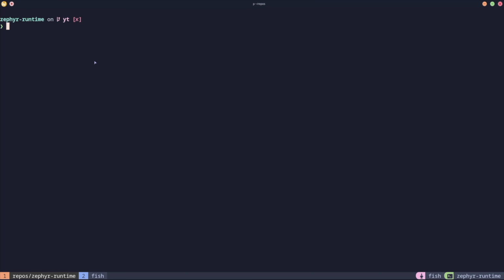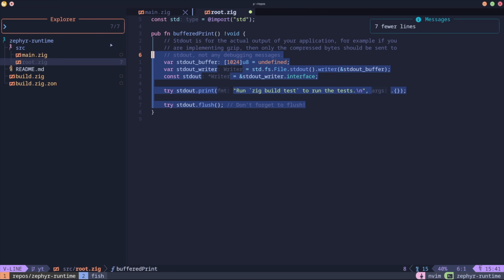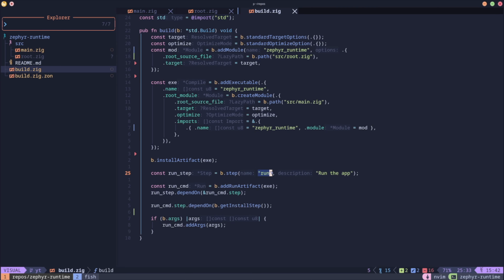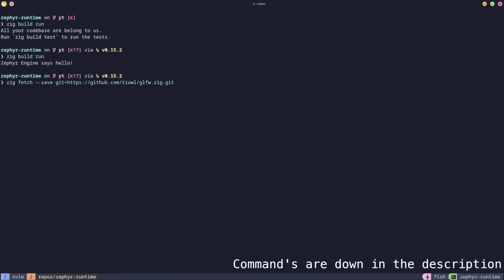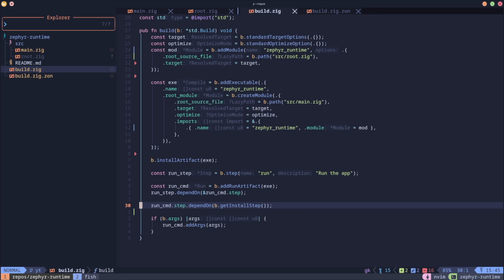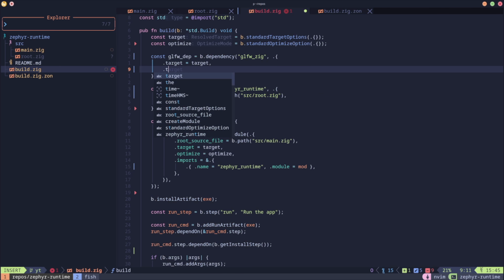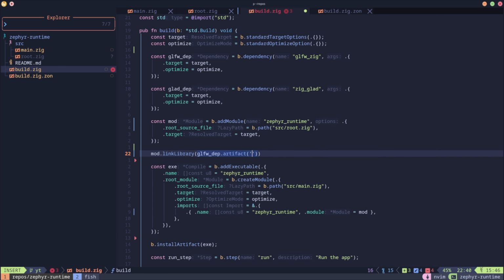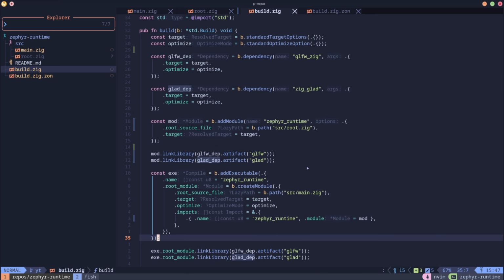How to build a Game Engine in Zig: Project Setup & Library Integration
⌚In this video, we created our zig project and added in GLFW and GLAD c libraries through zig dependencies.

📚 Topics Covered:
- Setting up a new zig project
- Adding c libraries through zig dependencies

🖥️ Equipment:
- 32" 4K Monitor
- Elgato Camlink
- 1TB SSD

⌚ Chapter Timestamps
0:00 Series Introduction
1:18 Project Setup
3:23 Adding Dependencies
7:27 Outro